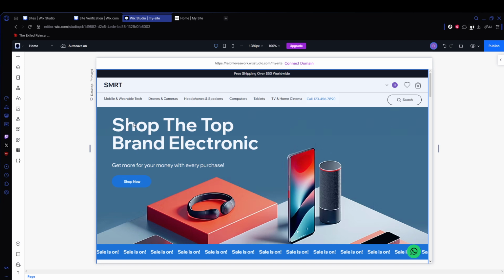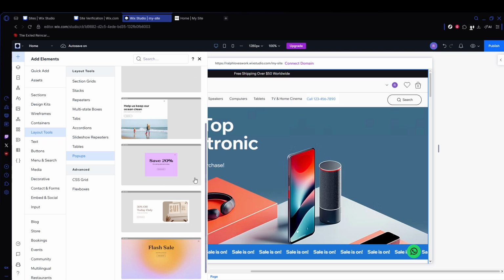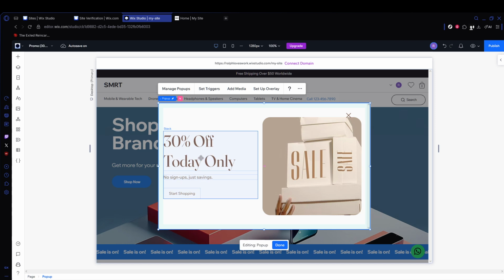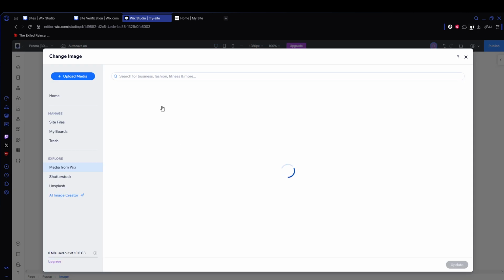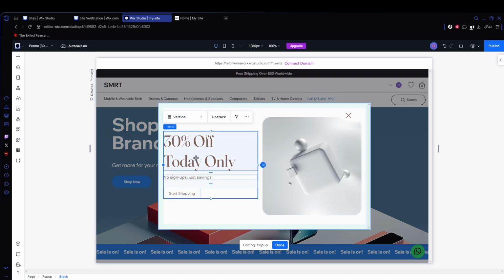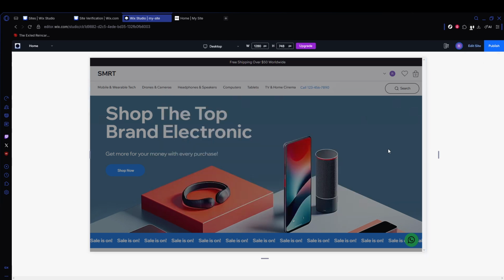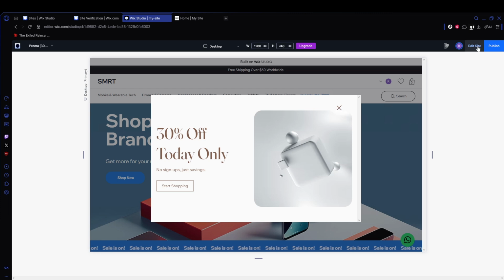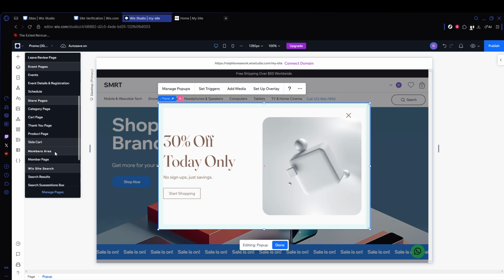How to Create Lightboxes [Pop-ups] in Wix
In today's video we cover How to Create Lightboxes [Pop-ups] in Wix